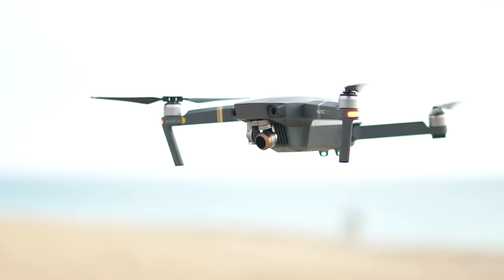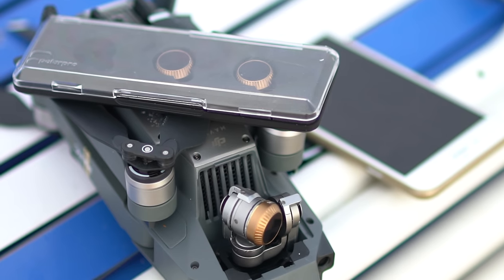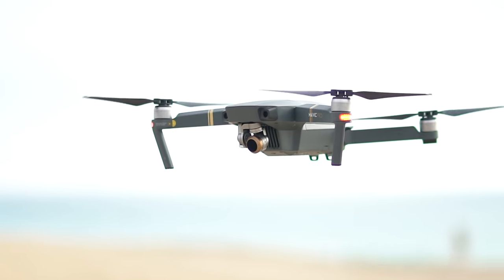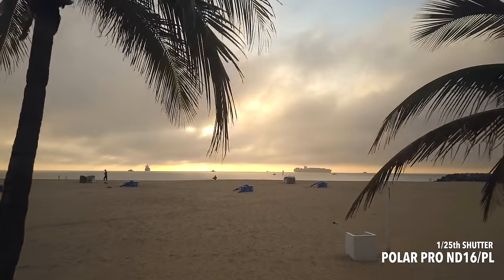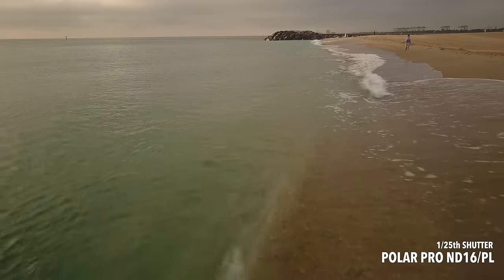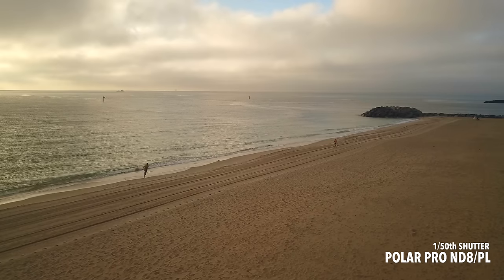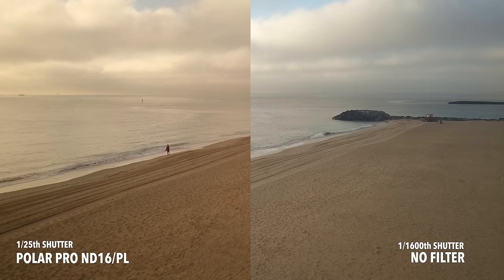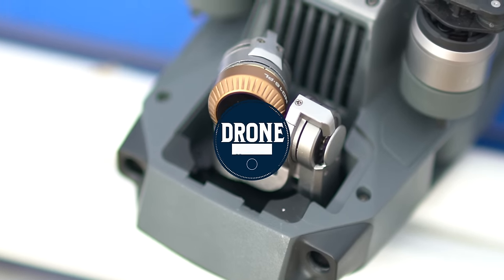DJI MAVIC Polar Pro Filters Comparision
You might be thinking our MAVIC looks a little different than normal. Maybe it’s the gold filter? The new Polar Pro Filters for the DJI MAVIC are great and have answered the need many MAVIC users have for Aftermarket ND Filters.

The Polar Pro Filter kit comes with 3 high quality filters. They also make a 6 pack with more options. In the Polar Pro Cinema Series pack your going to get a Polarized ND4, ND8 and ND16.

The big questions many people have is whats the importance of using filters? Polarizer filters help cut through glare and reflections from the sun. The ND aspects allows you to shoot with an optimal Frame Rate even in bright conditions.